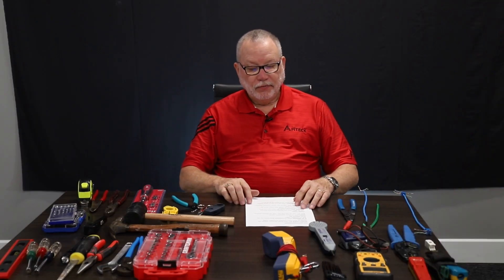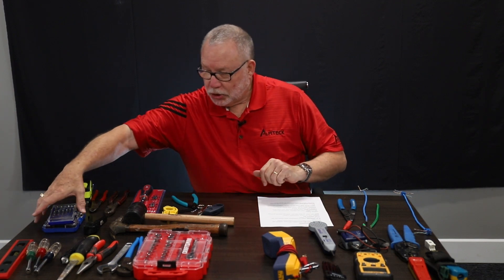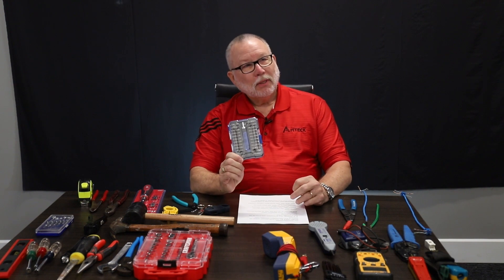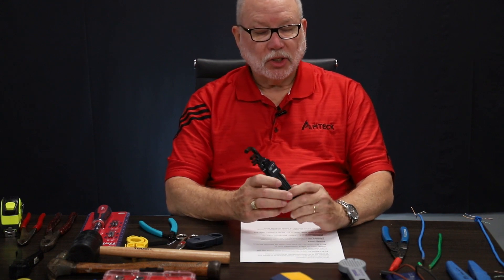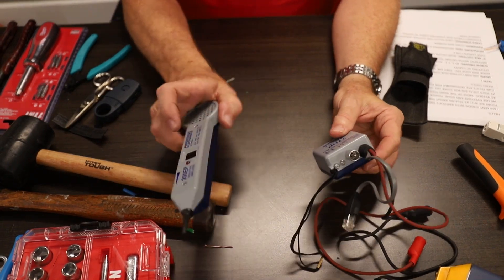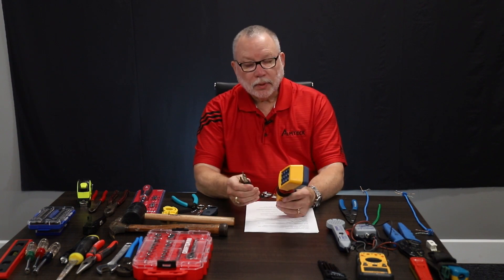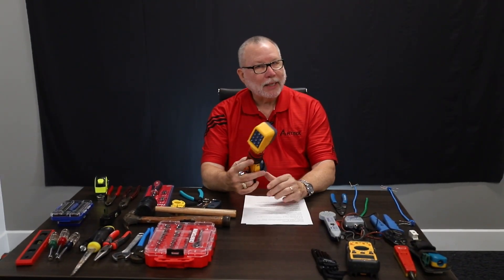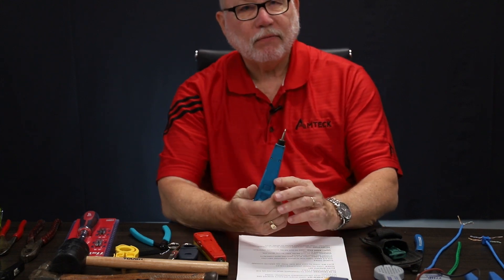Level 3 Technician Tools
In this video Kent Gibson, our Regional Technologies Manager, explains the hand tools that our Level 3 Technicians and Superintendents use daily on jobsites. Our Technologies division serves many markets from Healthcare, Education, Food &Beverage, to Commercial, and Manufacturing.
🛠️ Tool List:
Security Screw Set
RJ-45 Crimpers
Allen Wrench Set
Toner
Butt Sett
Punch Tool
🙌 Let's get connected!